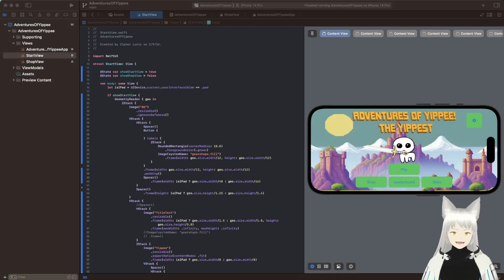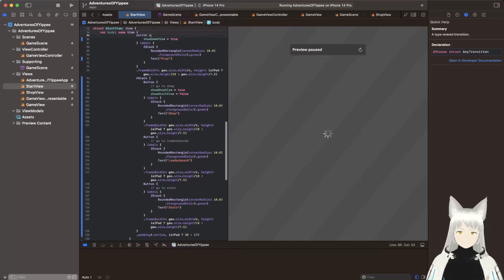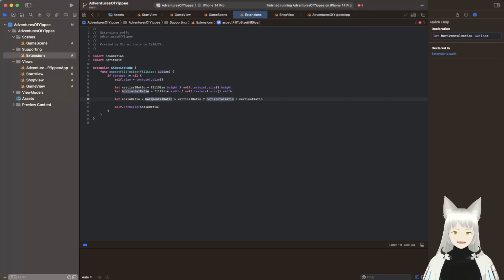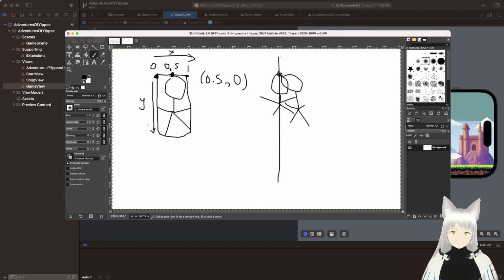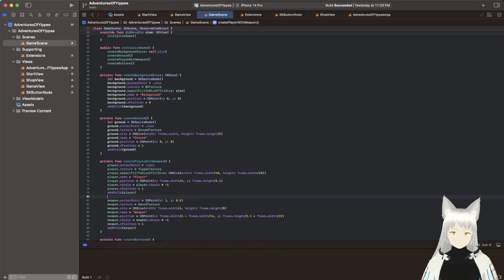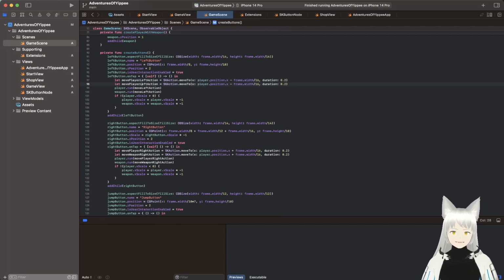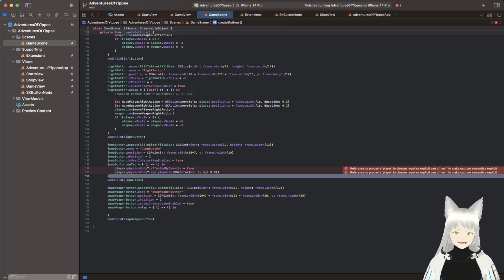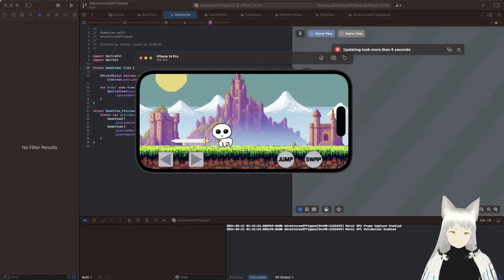【Yippee Mobile Game Dev】 Starting Gameplay! #2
Part 2 of building a Yippee mobile game! In this stream, I started on some gameplay including setting up the game scene, moving left and right, and jumping!
VOD is from 2/10/2024.